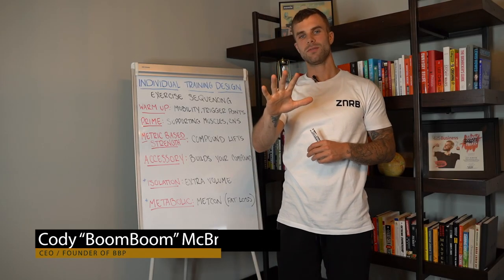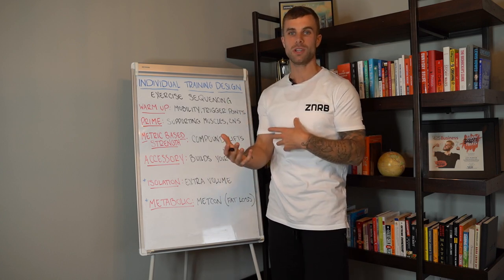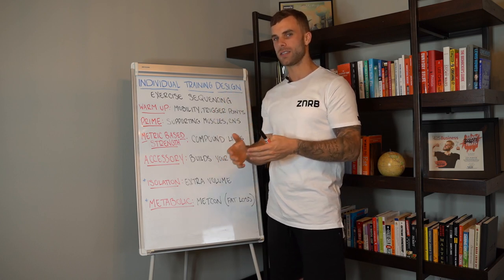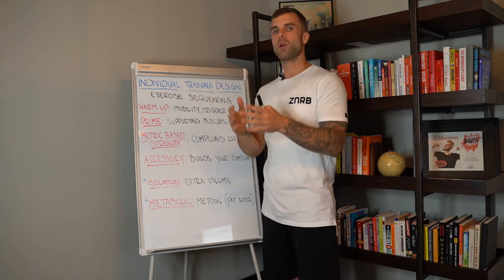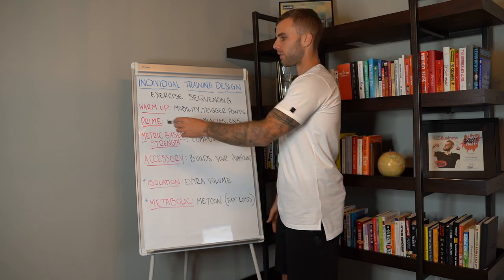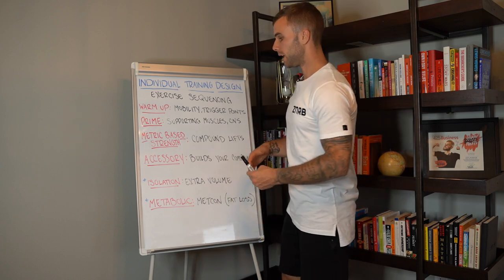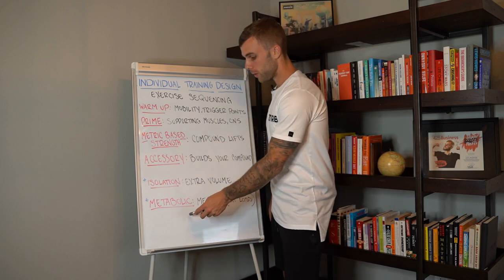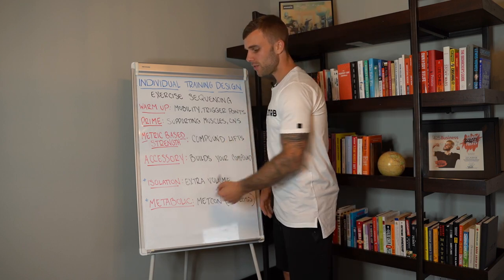Individual Training Design Series Pt. 5 (Exercise Sequencing)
Today is the LAST episode of the Individual Training Design Series! We’re diving into Exercise Sequencing, which is the part where we actually put it all together and help you design an actual training session, start to finish.

Listen to this on iTunes

To Get Your Training "Done For You" (and Learn HOW), Join The Elite

You can get access to ALL of our content in one place, now:

Join The Boom Boom Elite (BBP’s Membership Site) to receive exclusive content and interviews, monthly training programs, bonus eBooks, the private coaching forum, and more by visiting